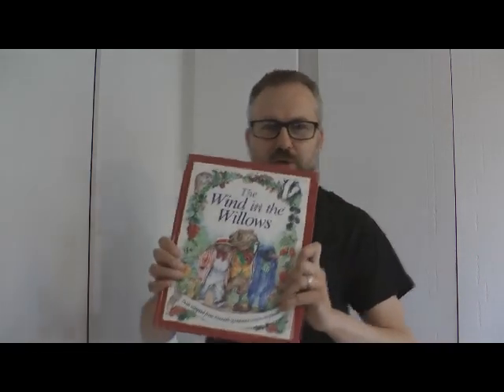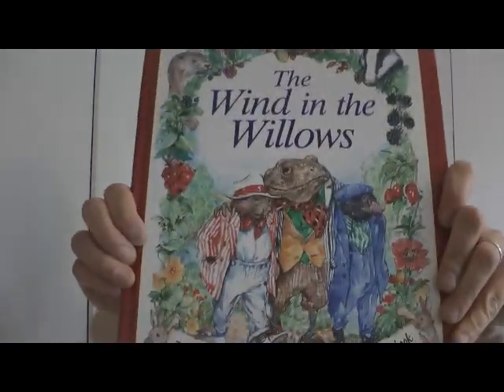Infant Story Time - Wednesday 29 April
Part 1 of The Wind in the Willows